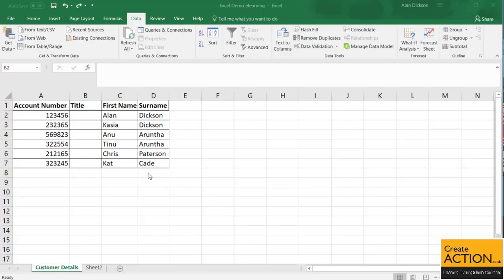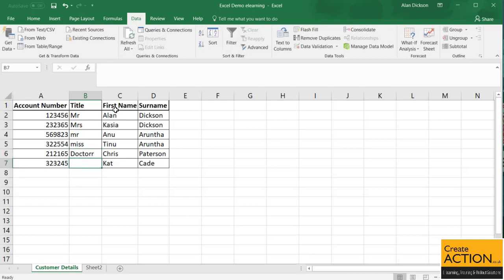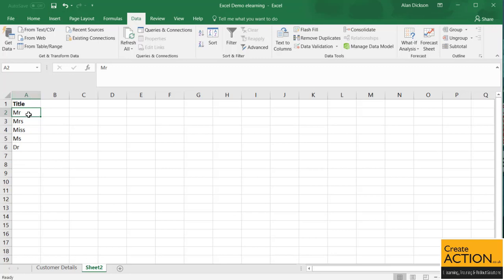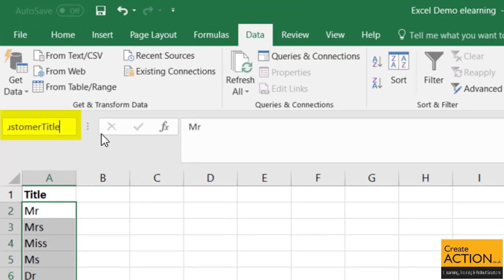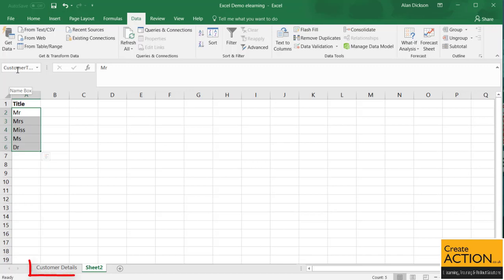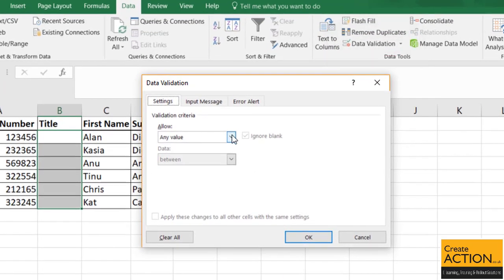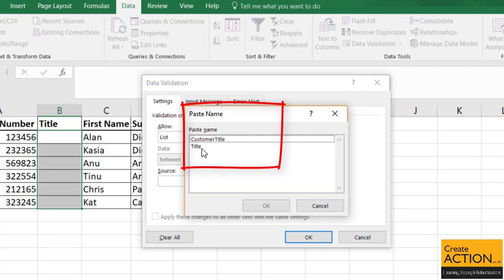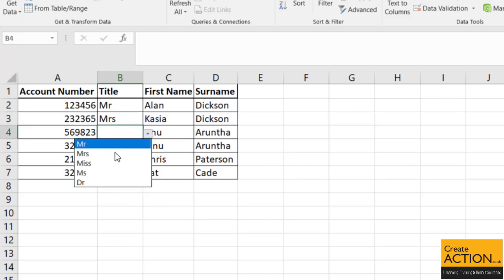How to create a dropdown list in Excel where it looks up data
This simple video shows you how to create a lookup list in Microsoft Excel. This is great for wanting users to always select the same information from a list when they complete a cell in Excel.